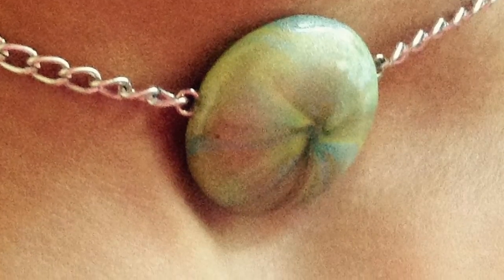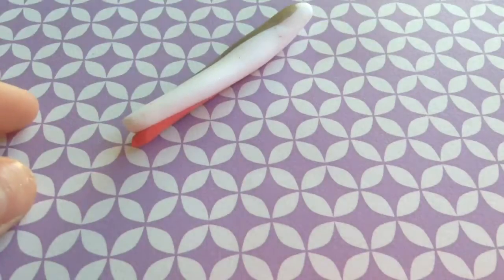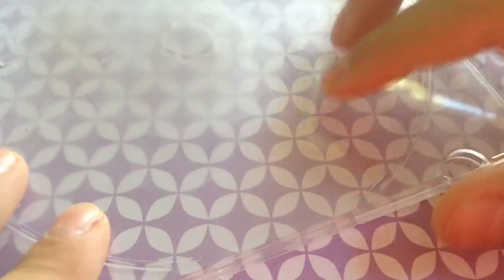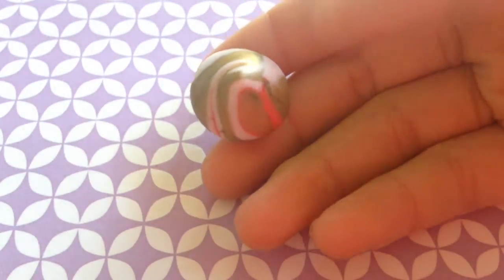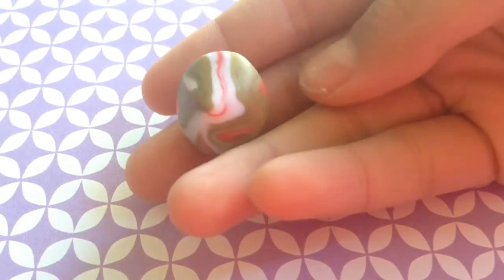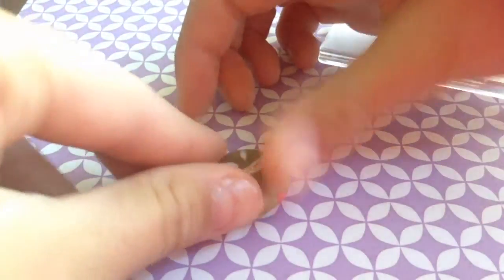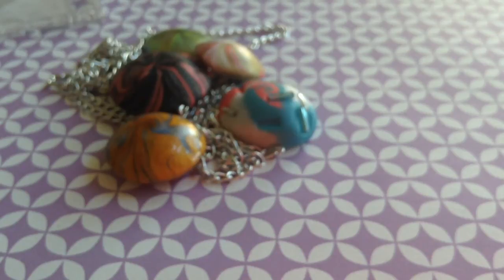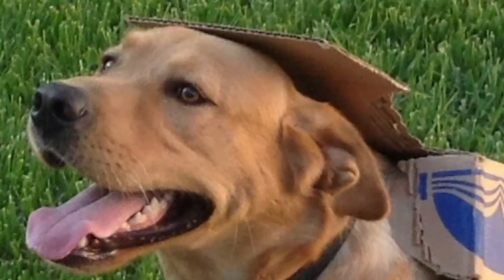Polymer clay pendant tutorial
Hope you guys have a "BOO" taculiar Halloween! I Have had a lot of time lately to film so that explains the big spree of videos! M.W.L.